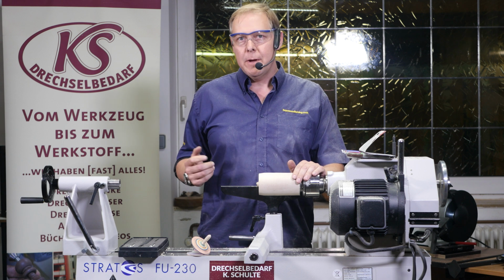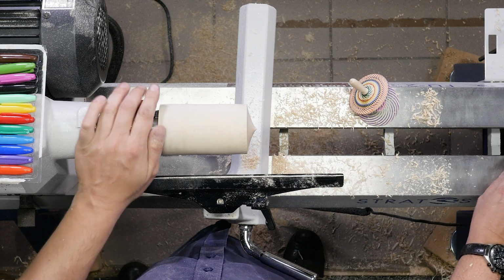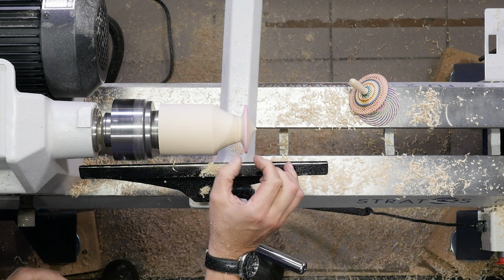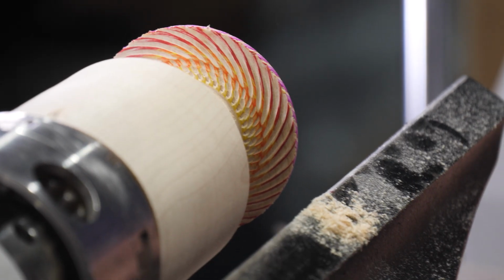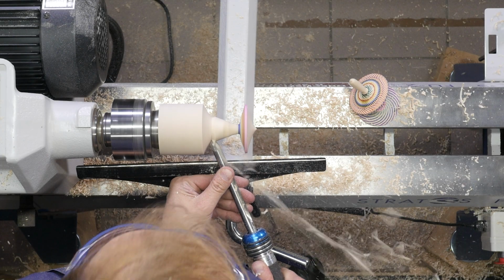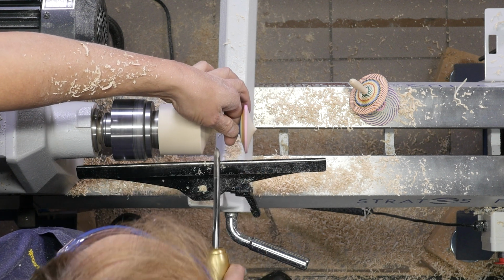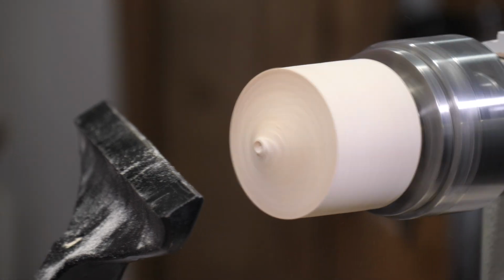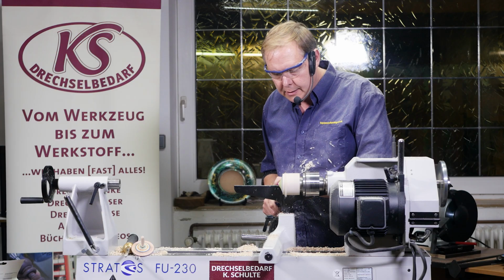Turning a Spinning Top - Woodturning Project with Simon Hope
In this video we show you how to turn a colorful spinning top and see it with patterns or structures and then color it. A spinning top is a great gift for young or old. It's fun to make this woodturning project and easier than you think. The structuring tool invites you to experiment. In different postures it creates a wide variety of patterns.

00:00 - 00:15 Introduction
00:15 - 00:31 Presentation of the spinning top project
00:32 - 00:50 Prepare the blank
00:51 - 01:13 Turn the bottom of the top
01:14 - 02:50 Structure the outside of the spinning top
02:51 - 03:06 Color structure
03:07 - 05:24 Turn, structure and color the top of the top of the spinning top
05:25 - 08:50 Turn the handle of the top
08:51 - 12:50 Turn the base for the top
12:51 - 13:37 Outro

The following tools were used in this video
Small texturing tool set: